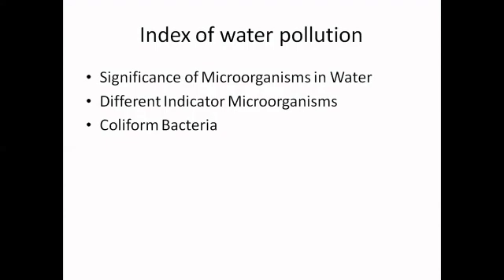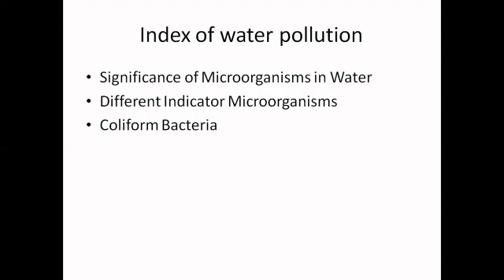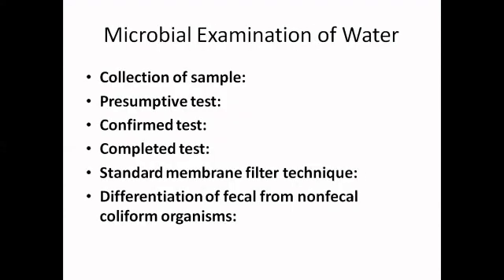Water Microbiology Part 03